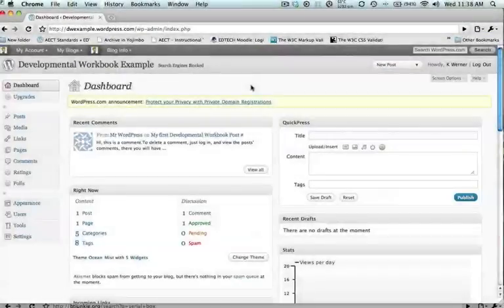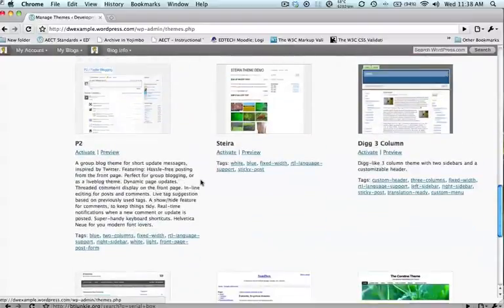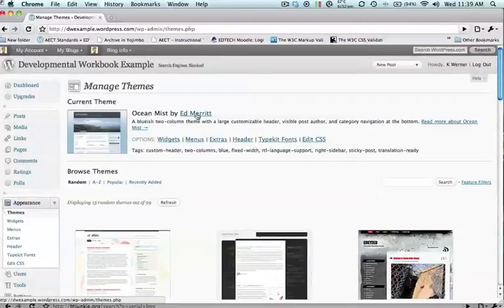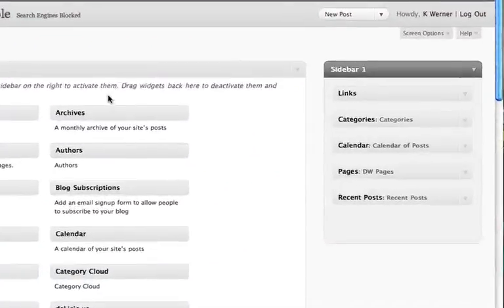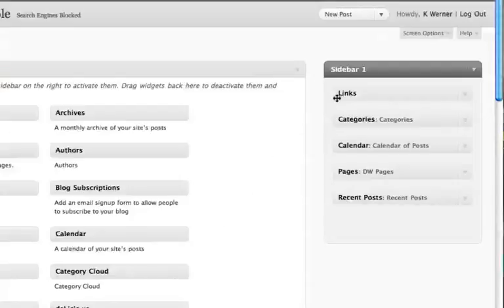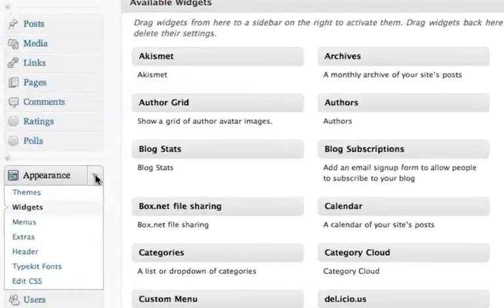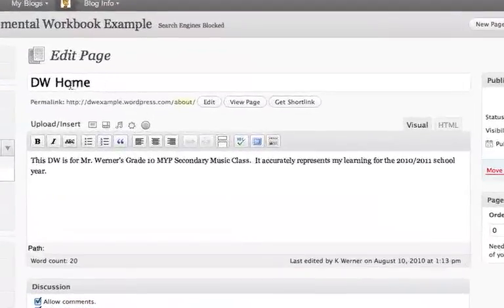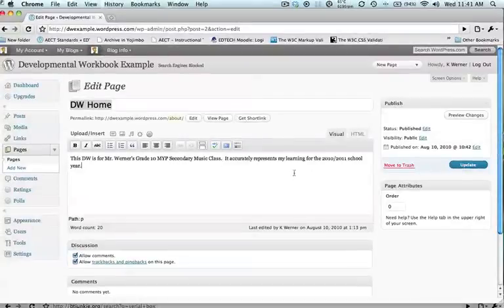Developmental WB DW 4 of 4